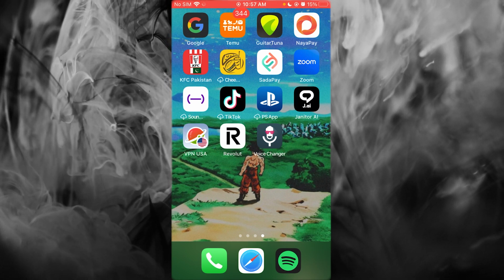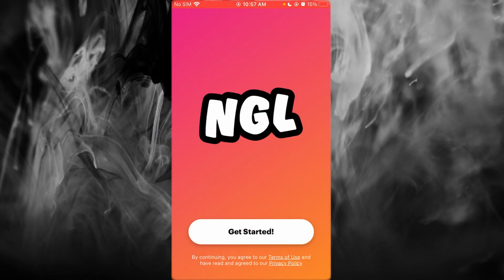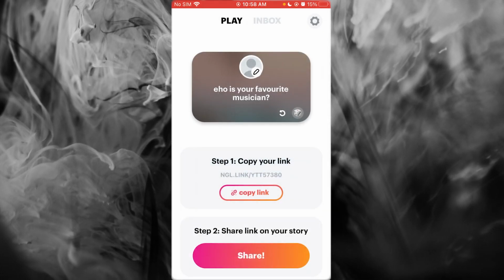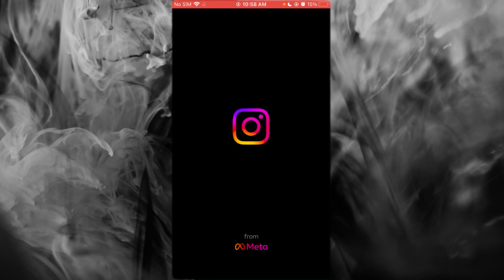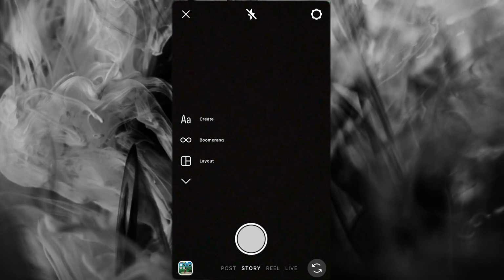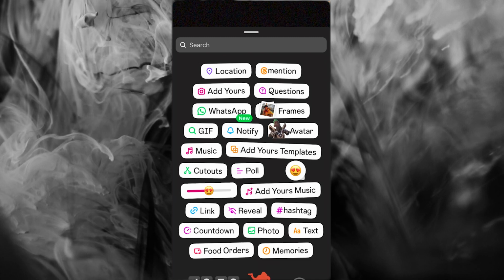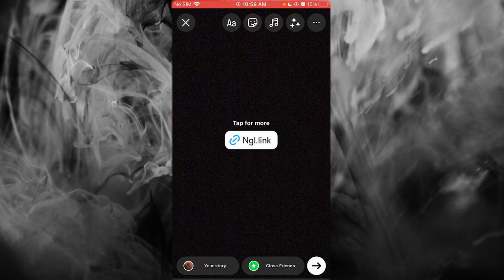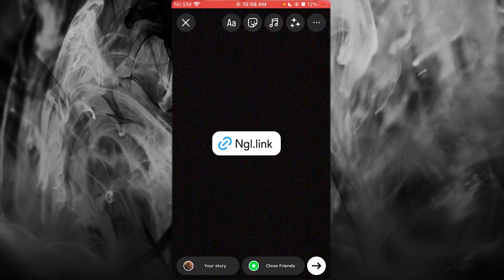How To Change Music On Instagram Post After Posting 2025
In this video I will show you how to make anonymous questions on instagram 2025